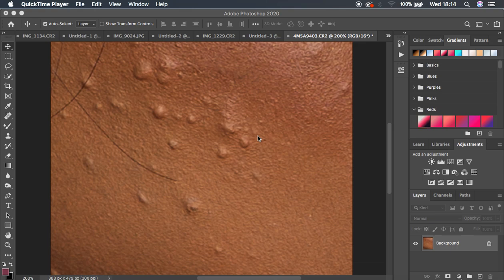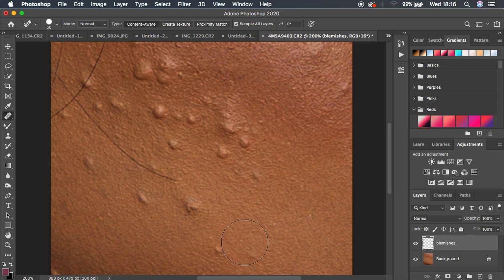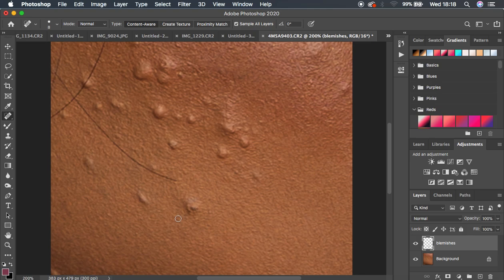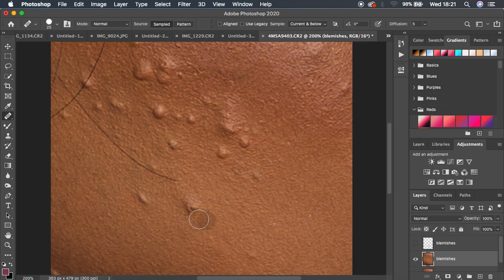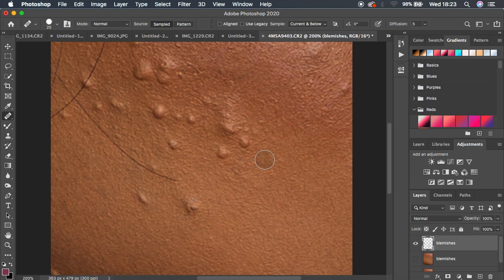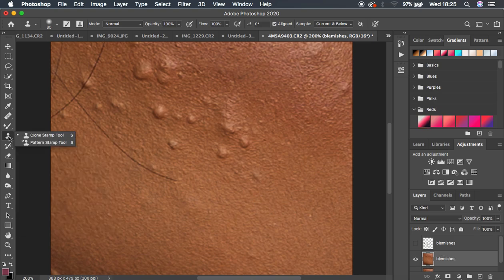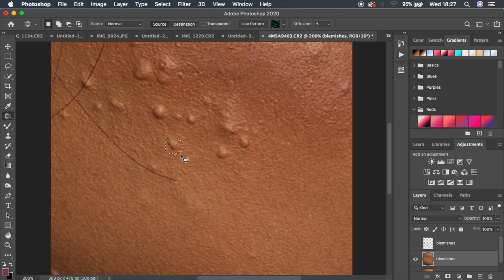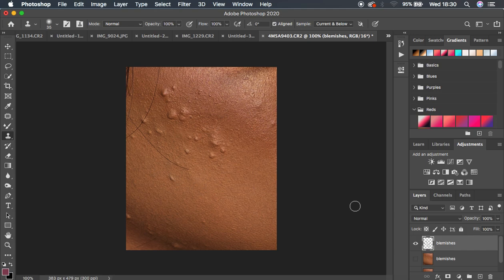How To REMOVE BLEMISHES IN PHOTOSHOP | Complete Guide To Blemish Removal In Photoshop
In this tutorial, learn how to remove blemishes the best way in photoshop. There are various methods or tools used to remove blemishes in photoshop and in this tutorial i show how to use these tools, the advantages and disadvantages of every tool and how to best remove blemishes using these tools in Photoshop.